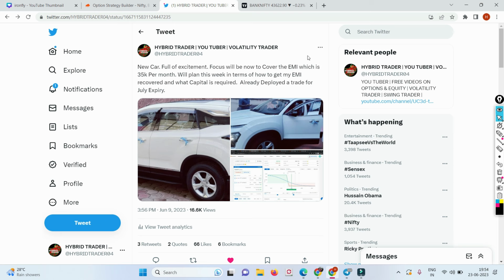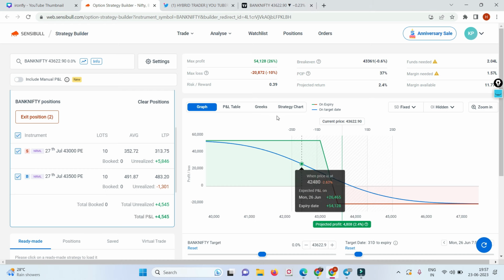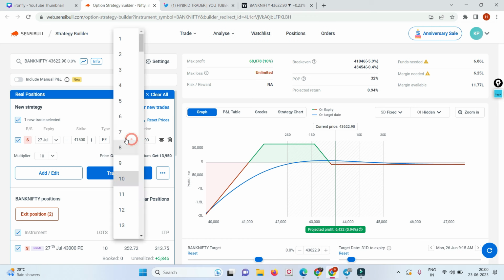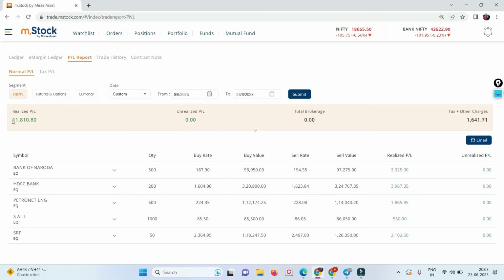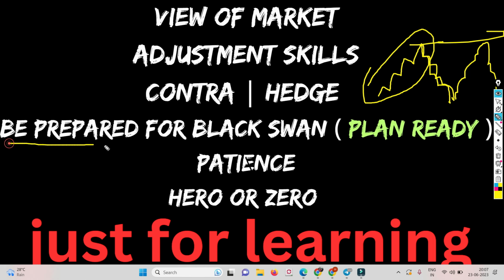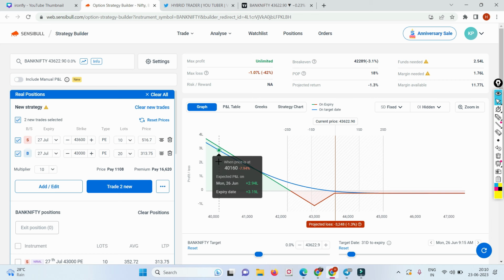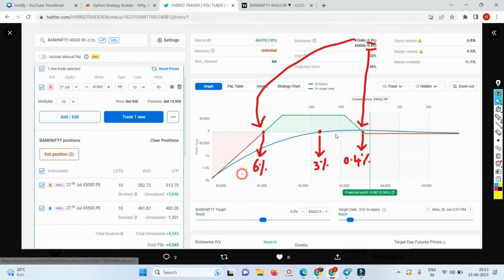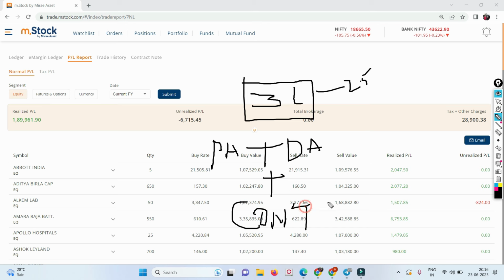MY CAR EMI OPTIONS STRATEGY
TWITTER:   hybridtrader04 MY CAR EMI OPTIONS STRATEGY